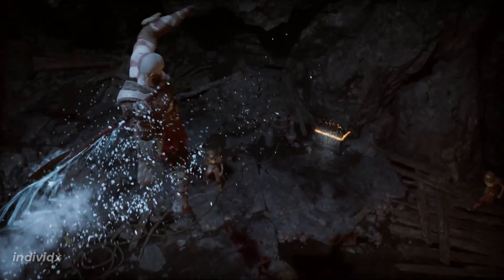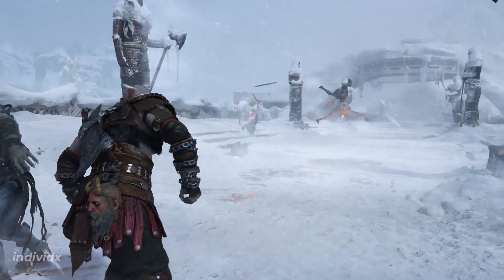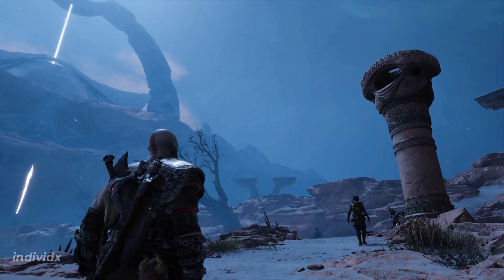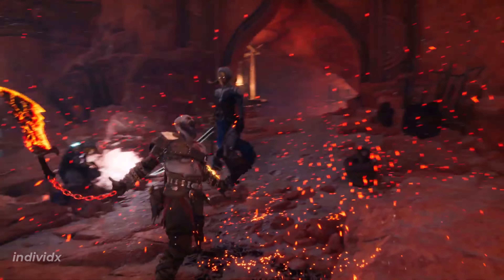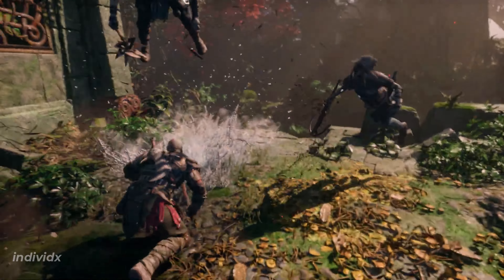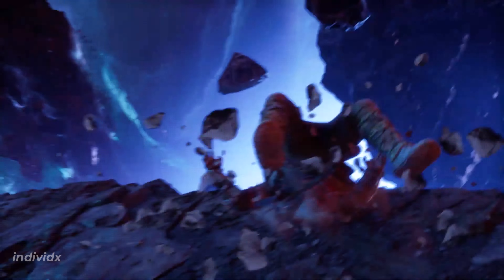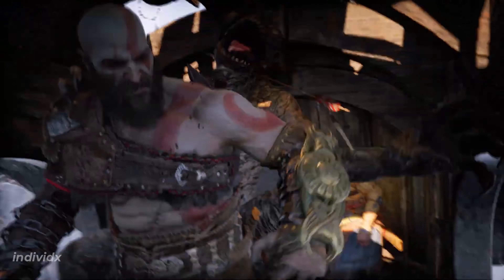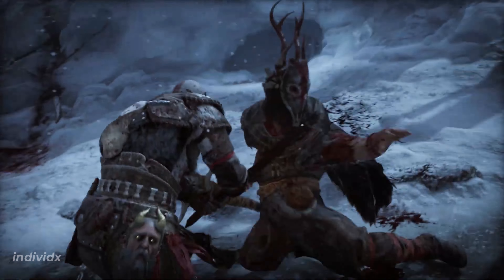God of War 5 Ragnarok - New Gameplay & Animations PS5 (4K ULTRA HD)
God of War Ragnarök new combat gameplay, kill animations, new attacks, new features and more.
God of War Ragnarök is coming to PS4 and PS5 on November 9th!
Get ready for new epic adventure!